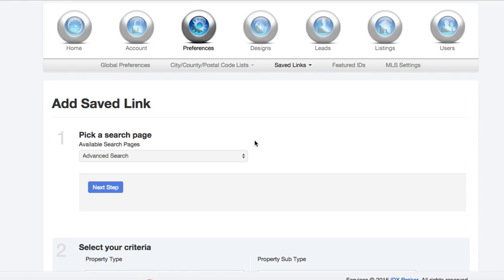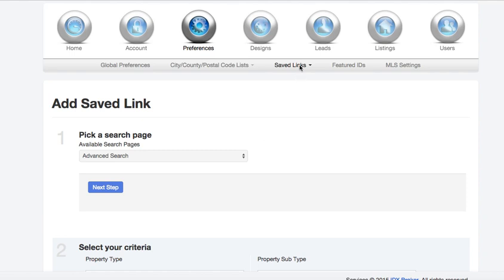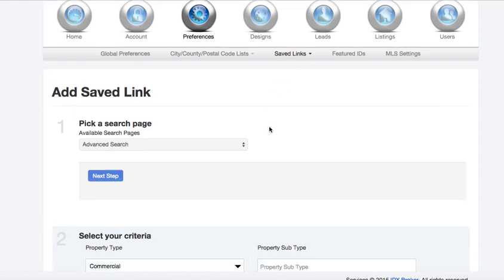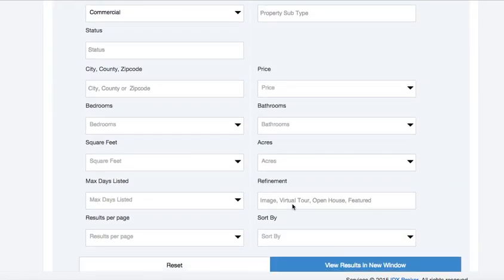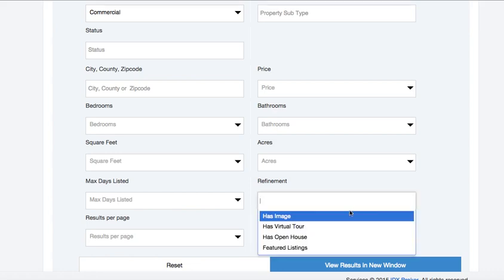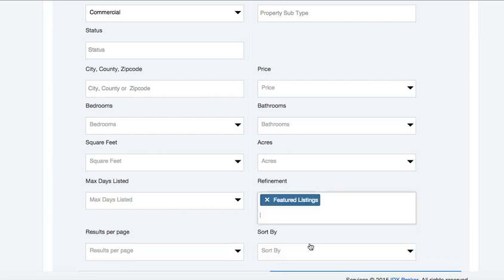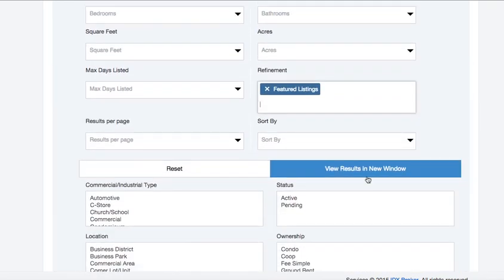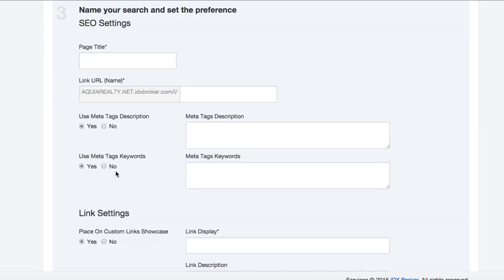How to create saved searches from Featured Listings for IDX Broker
Here is a quick tutorial showing how to create a search page that breaks out your "featured listings" or your own listings in IDX Broker by property type or any other criteria.